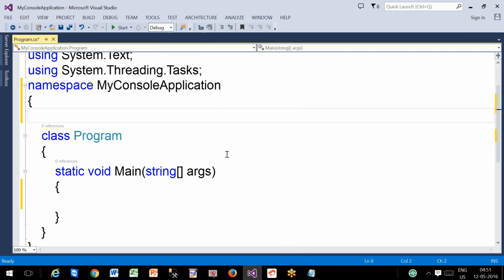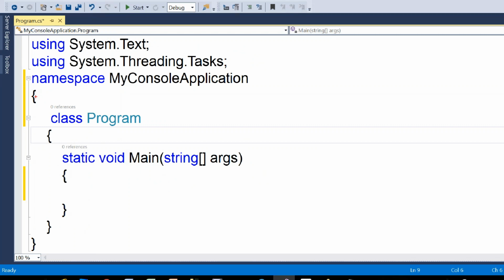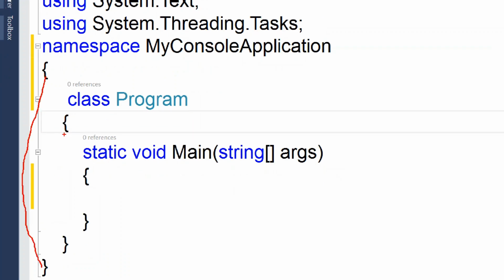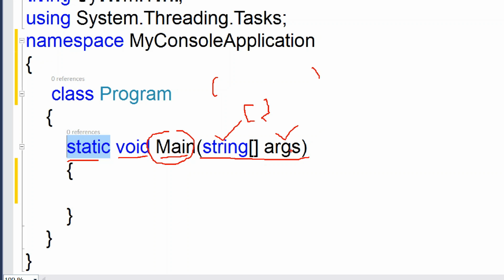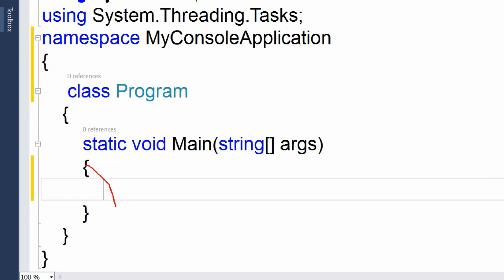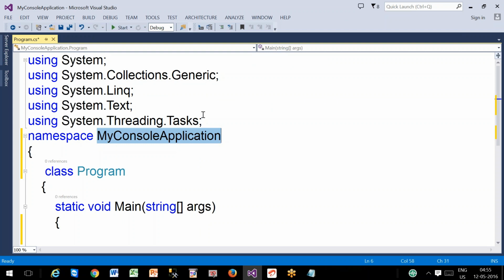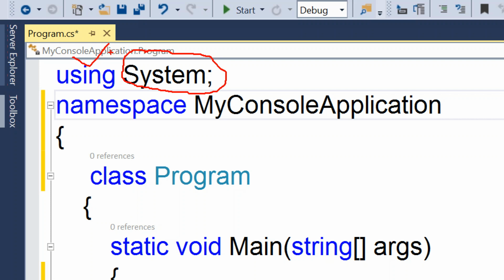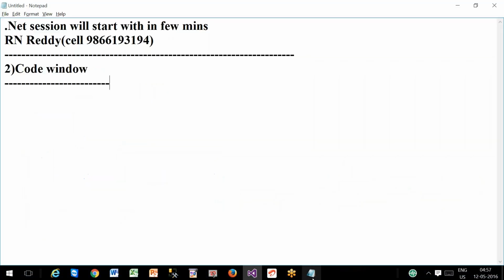What is the structure of program.cs file?